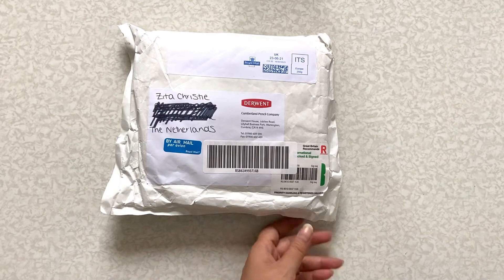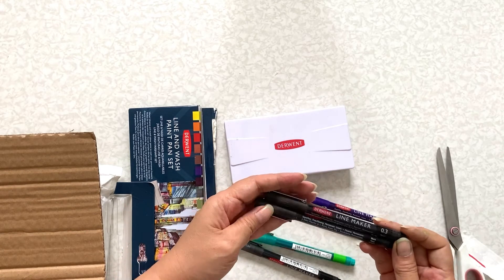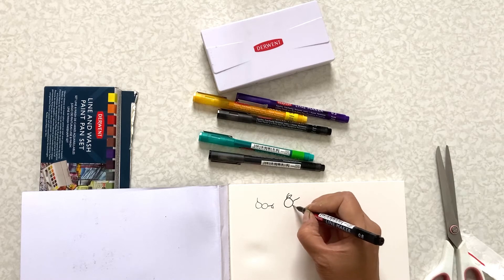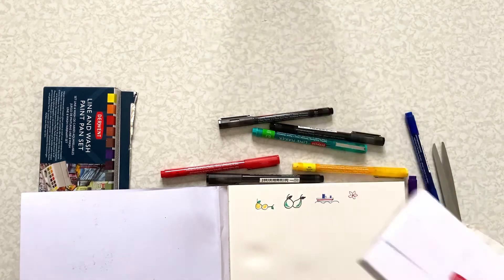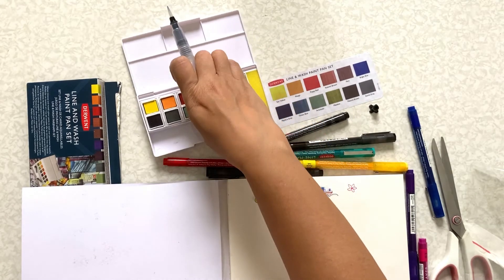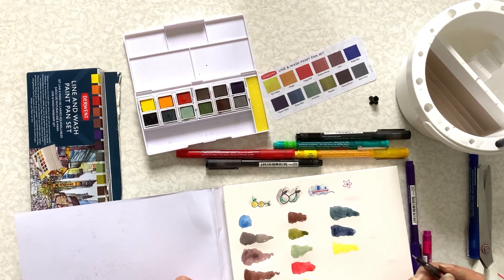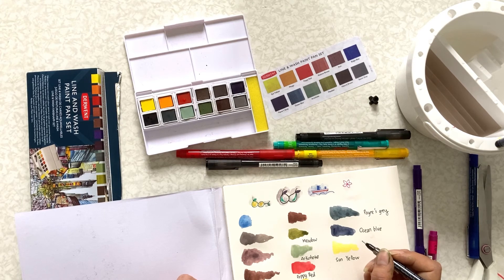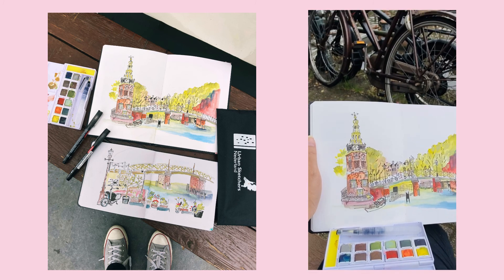Unboxing : Derwent Line and Wash Sketching Set - Urban Sketching with Watercolor in Amsterdam - ASMR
Unboxing : Derwent Line and Wash Sketching Set - Urban Sketching with Watercolor in Amsterdam -
ASMR